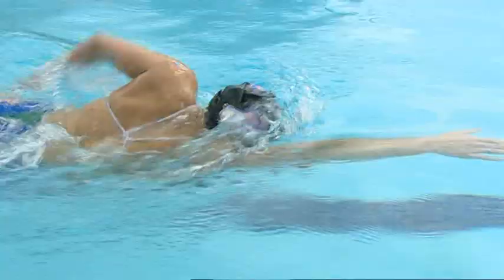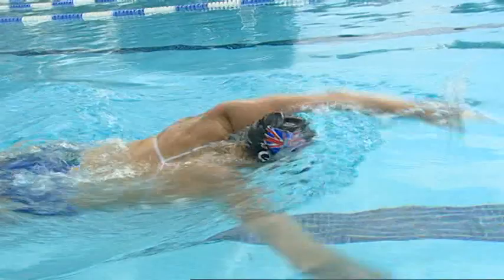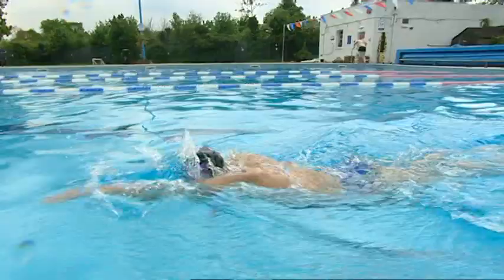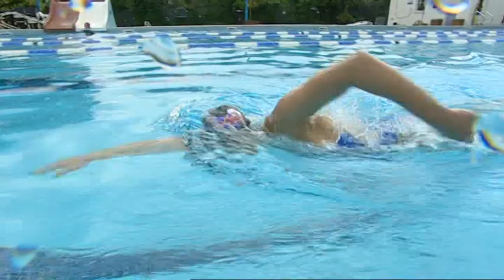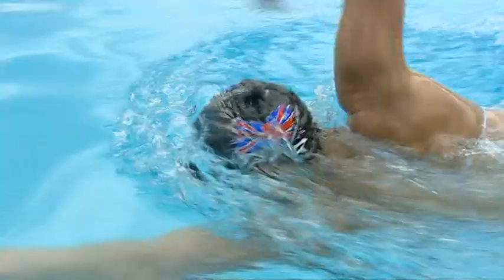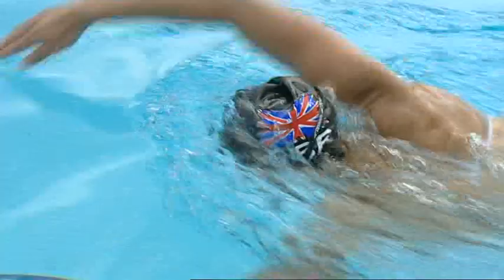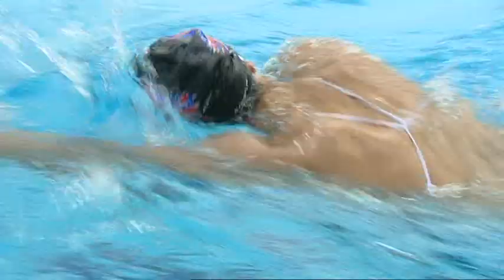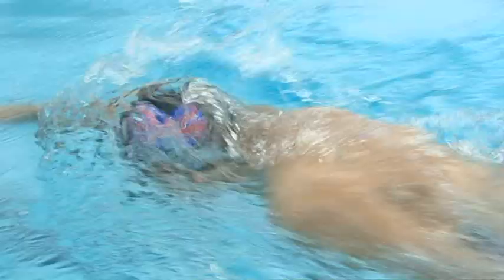Keri-Anne Payne's top swimming tips: Keep breathing